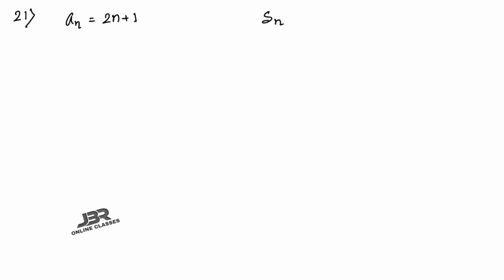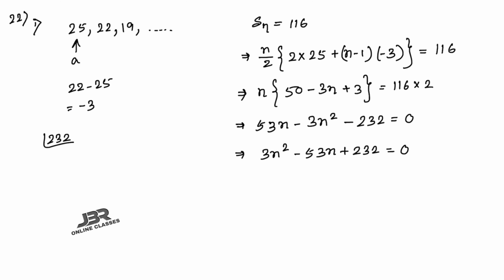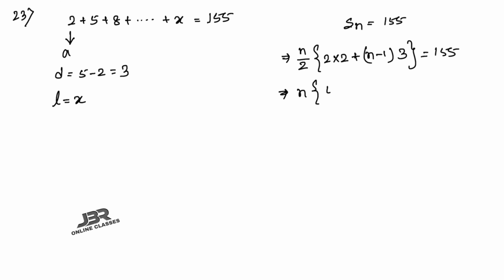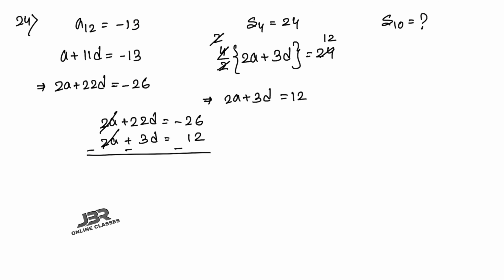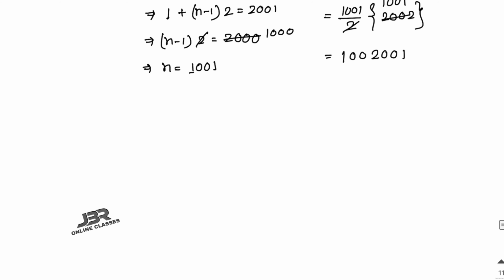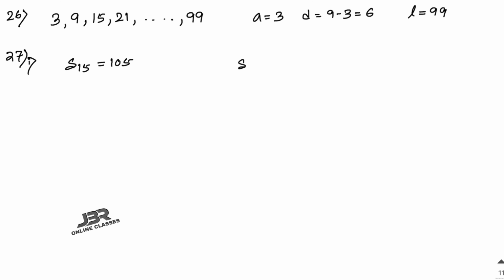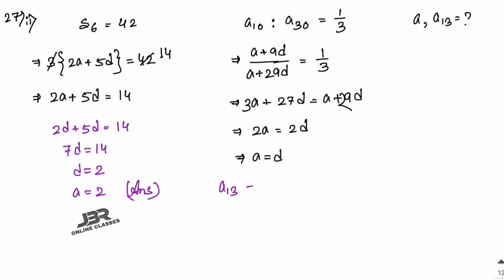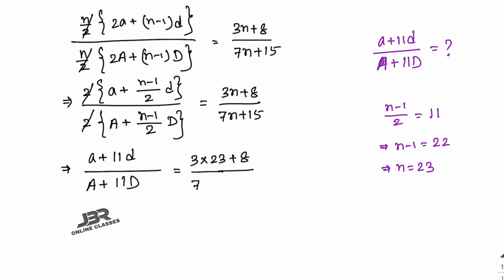Sequence and Series EX-10.2(21-28)PART-4 ISC CLASS 11 ML AGGARWAL SOL 2021 | JBR ONLINE CLASSES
⭕ Exercise-wise ❎